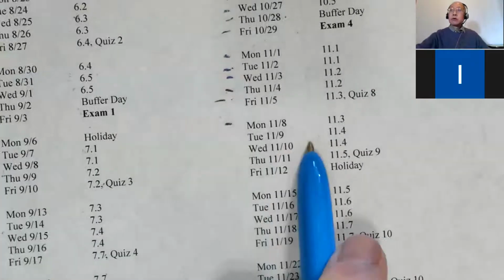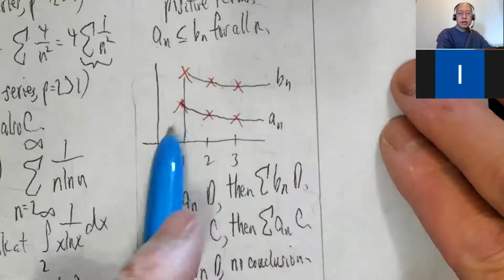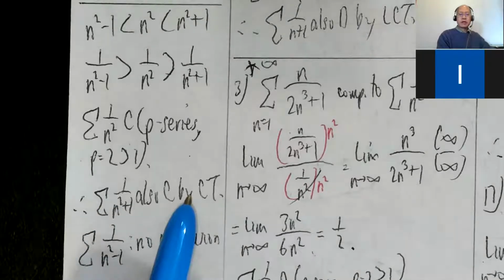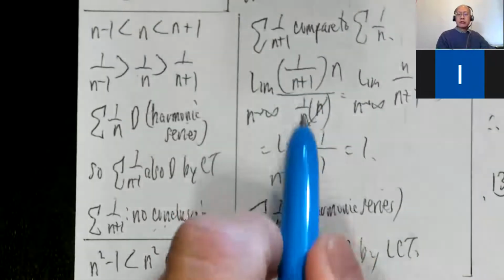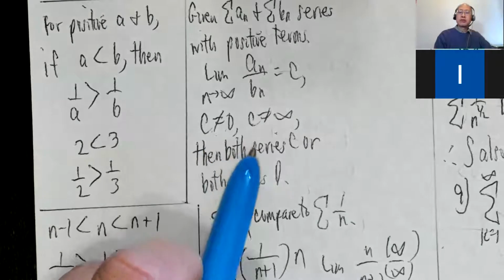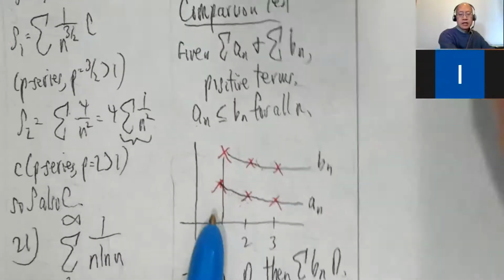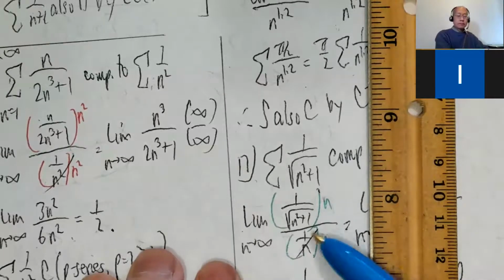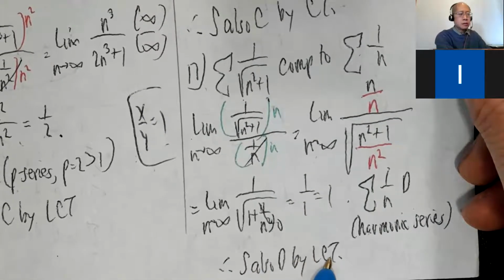MATH 252 MON 11/08/21